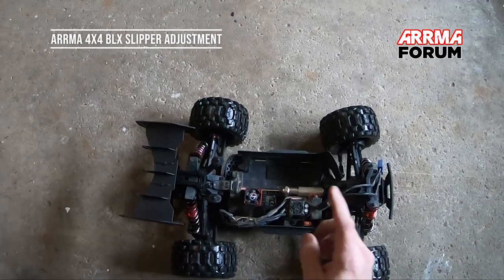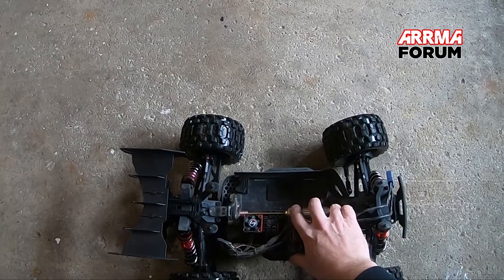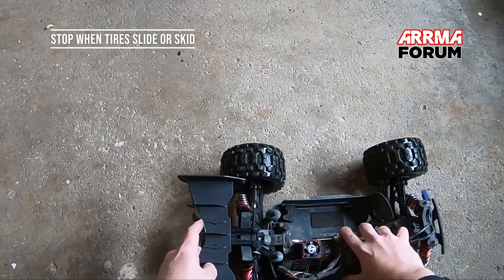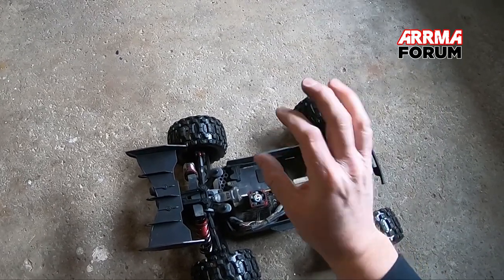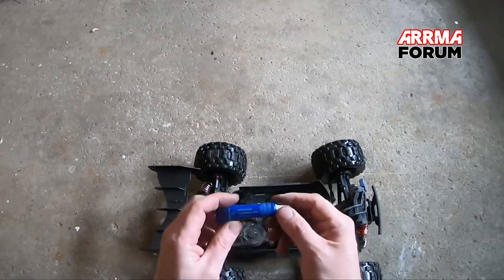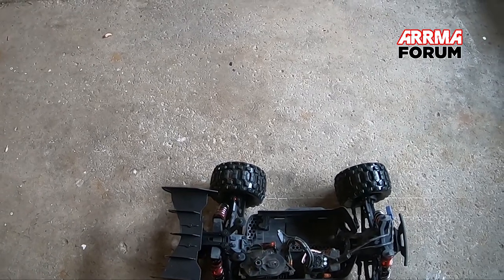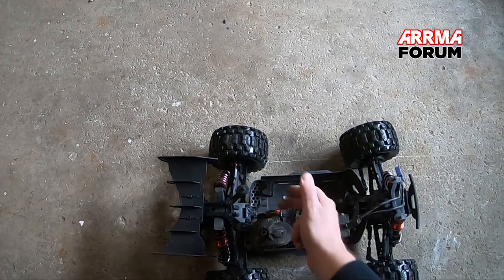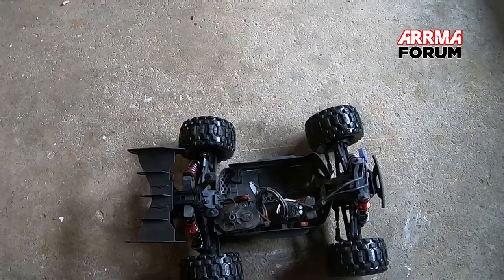How to set your Arrma 4x4 3S or 4S BLX Slipper Clutch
Here is an instructional video on how I properly set my slipper clutch on my Arrma Granite 4x4 3S BLX RC truck, but this will apply to all of the Arrma 4x4 BLX 3S and 4S RC cars and trucks.

Please visit arrmaforum.com for more help.